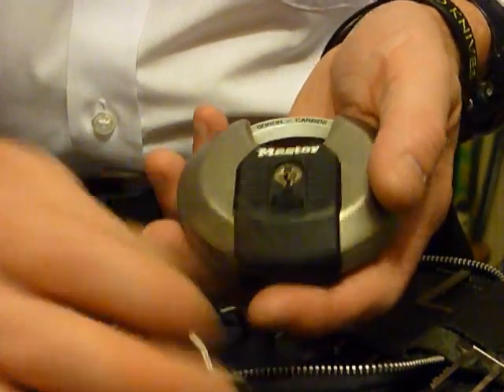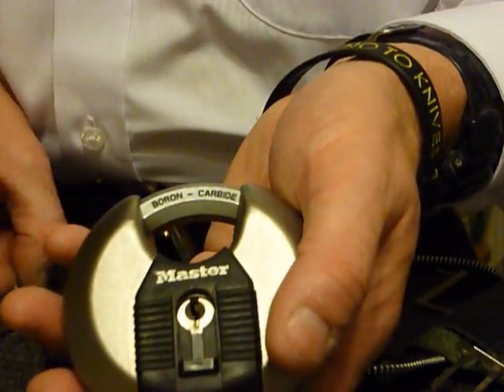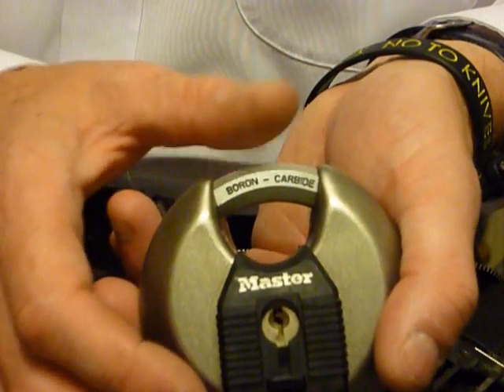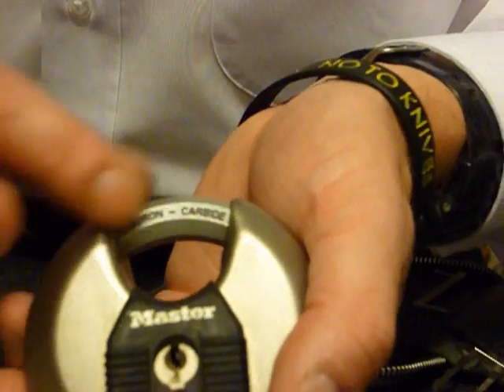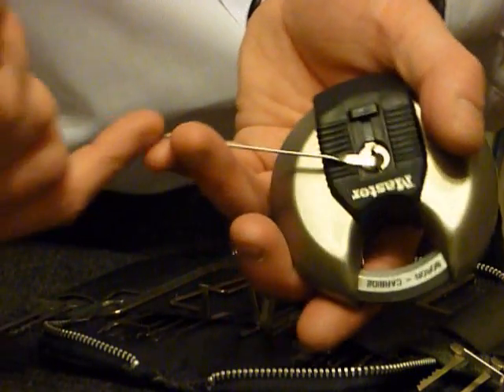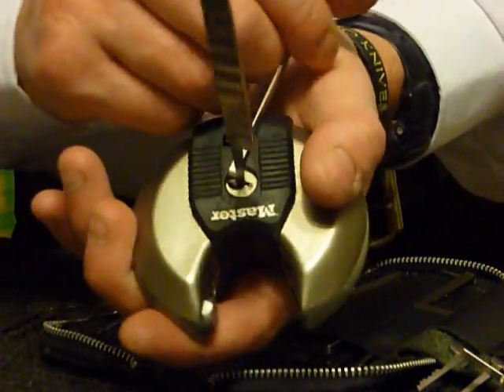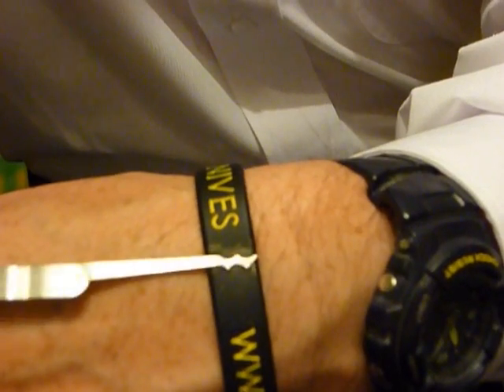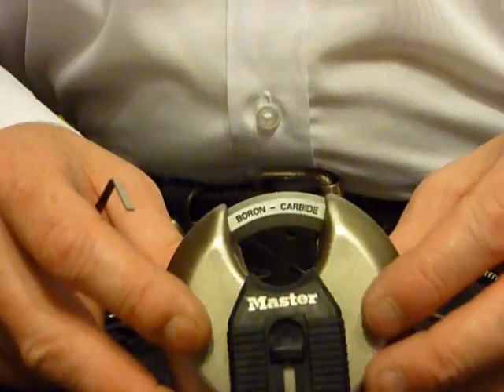Picking The 80mm Master Disc Lock TUTORIAL.. In Seconds (SECURITY WARNING!!)